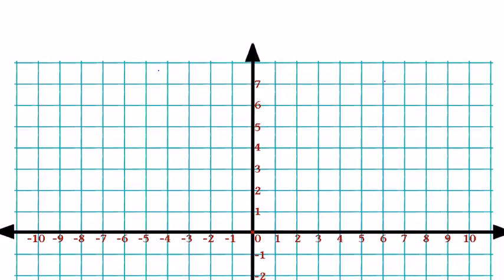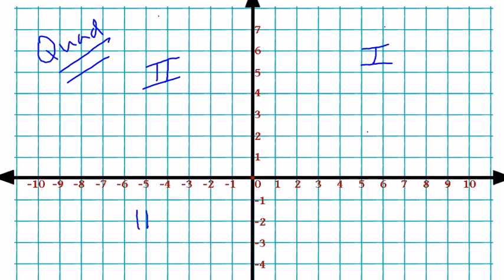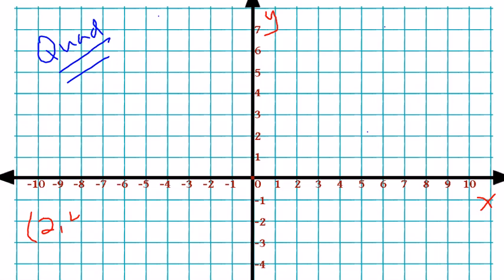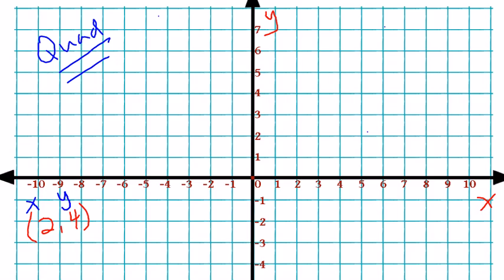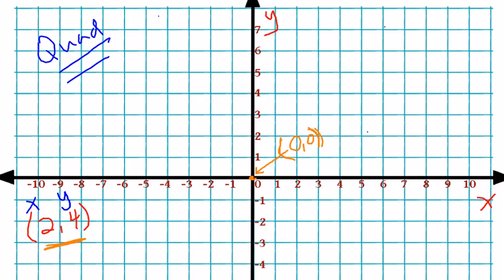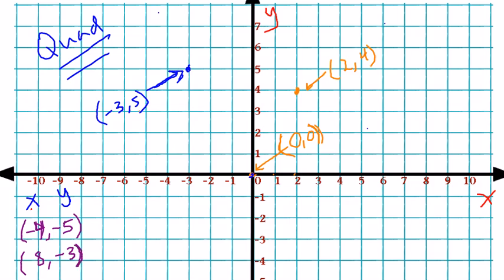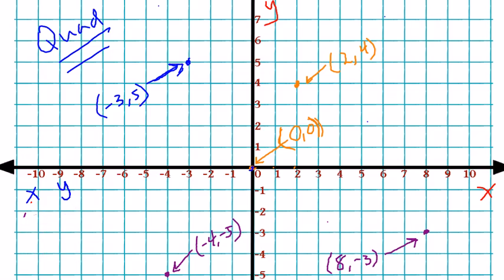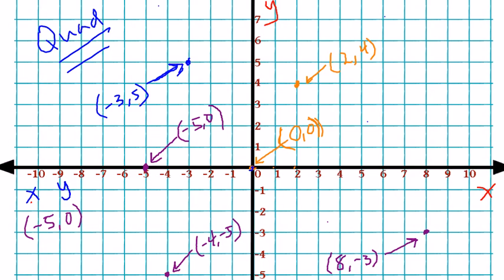Lesson 2-6: Graphing in Four Quadrants (plotting ordered pairs)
Learn how to plot ordered pairs on the coordinate plane.